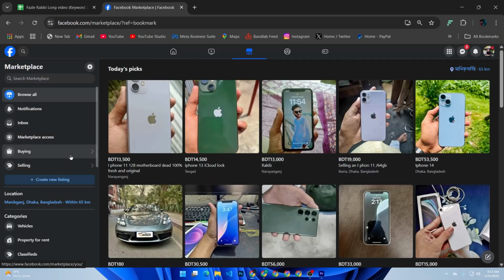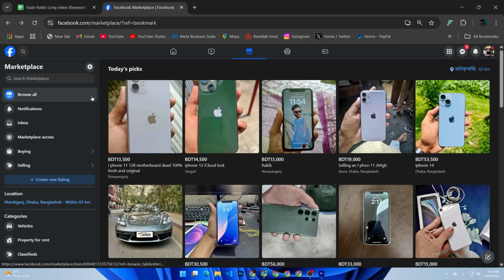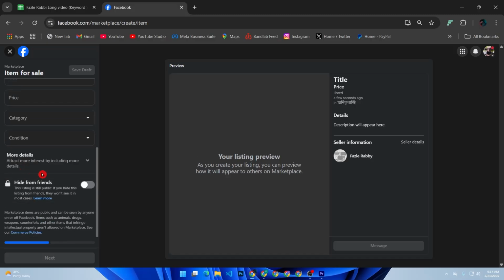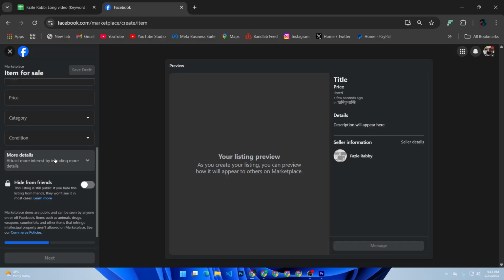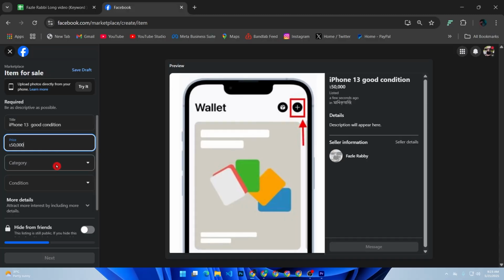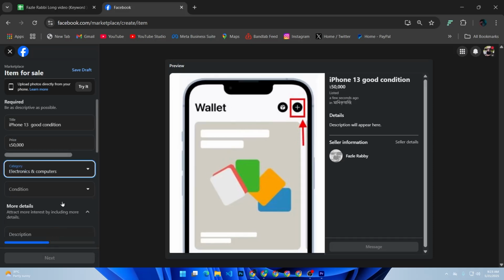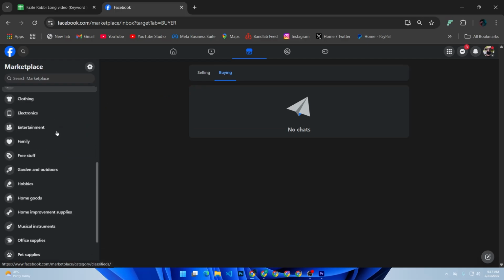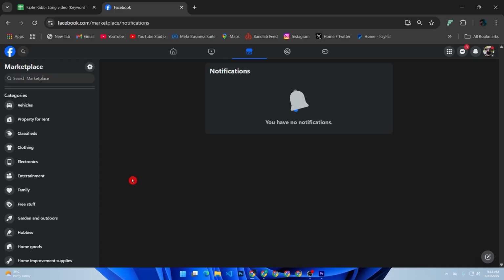How To Use Facebook Marketplace (2025) Step By Step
Learn How To Use Facebook Marketplace
To use Facebook Marketplace, open Facebook, tap the Marketplace icon, browse or search for items, contact sellers through Messenger, and complete your purchase or create your own listings by uploading photos, adding details, and posting them for others to view.